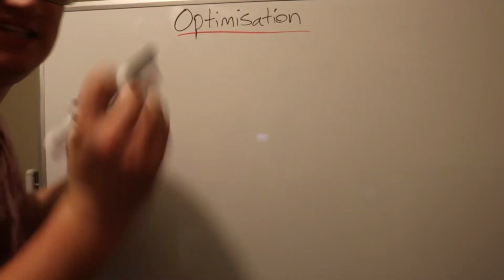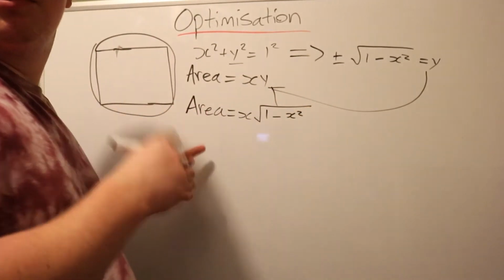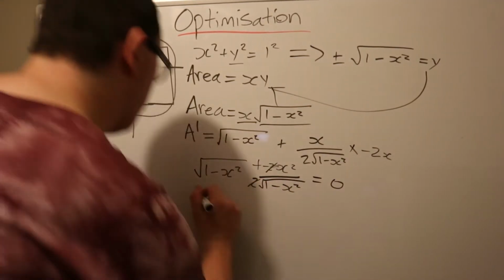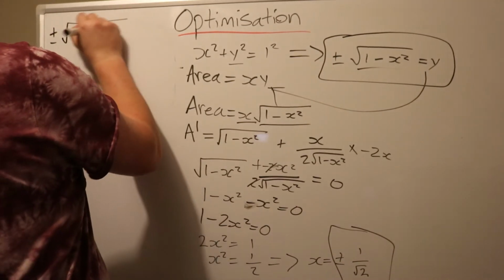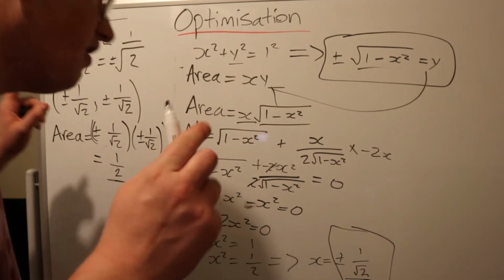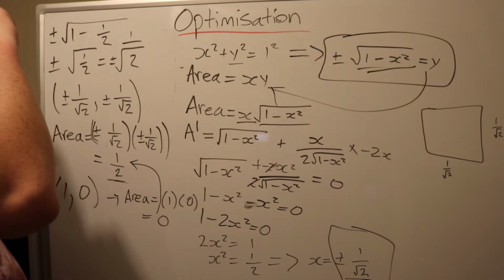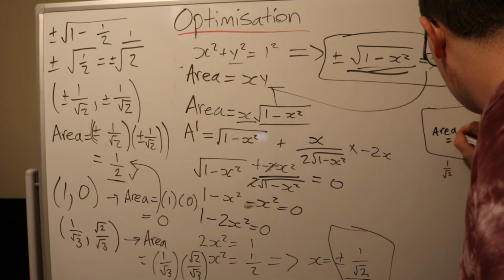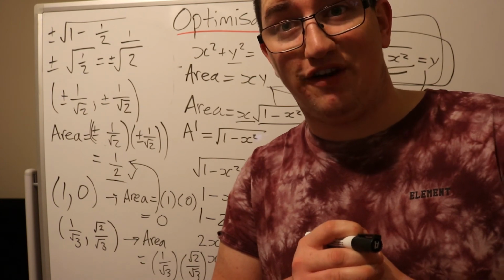Optimization #1 - Area of a Rectangle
In this video we look at optimizing the area of a rectangle that is constrained in a circle with radius 1.